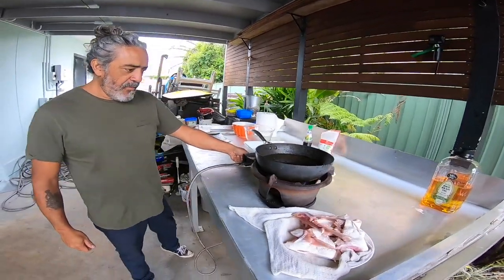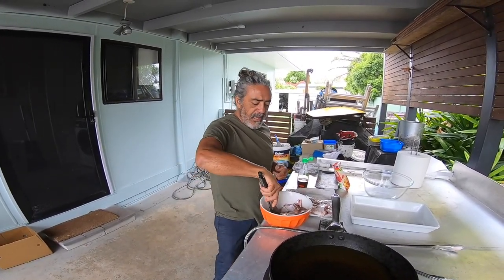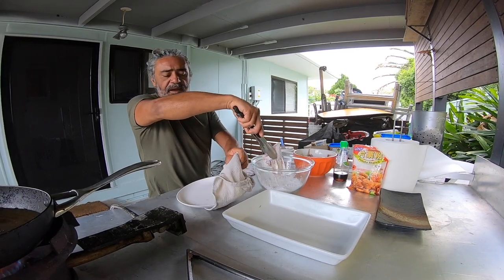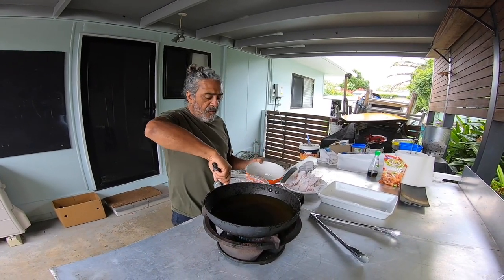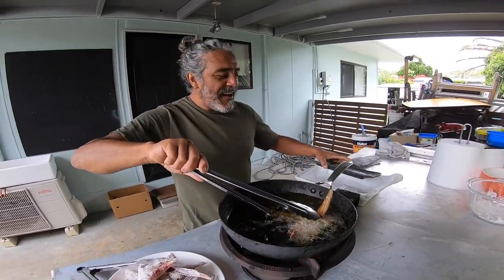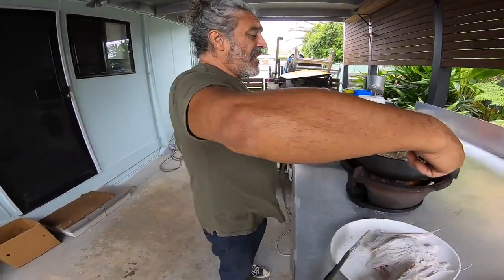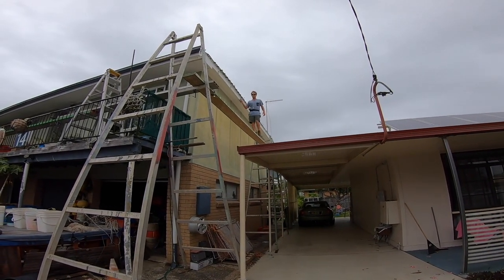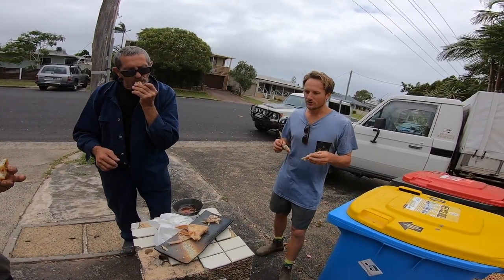Crispy Snapper Wings- Catch and Cook.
The best fish wing recipe in the world.